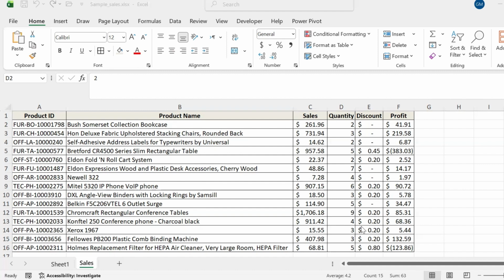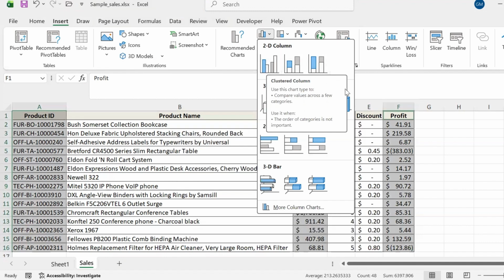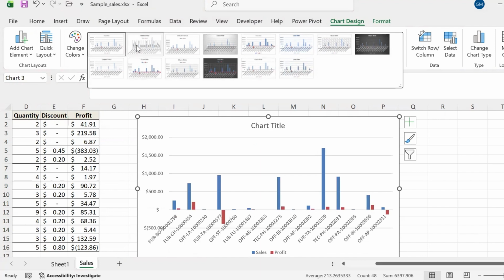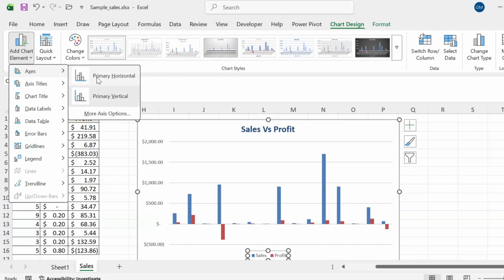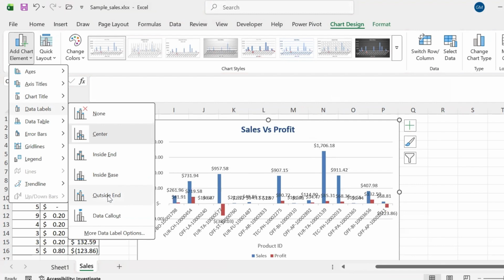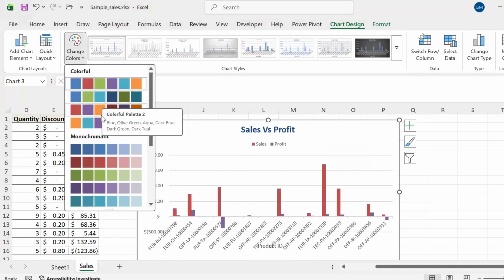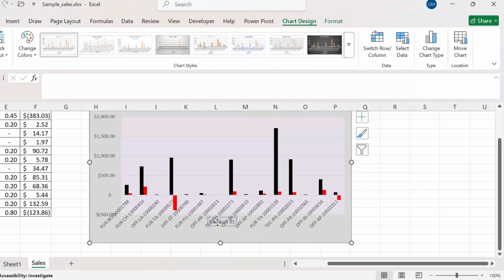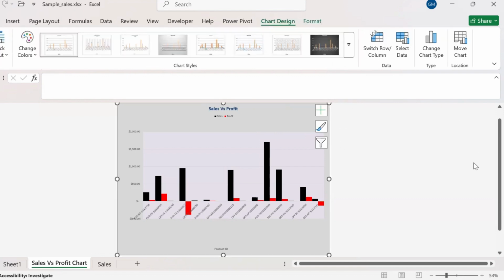20. Analyze Your Data in Minutes | Charts in Excel (Part 1)